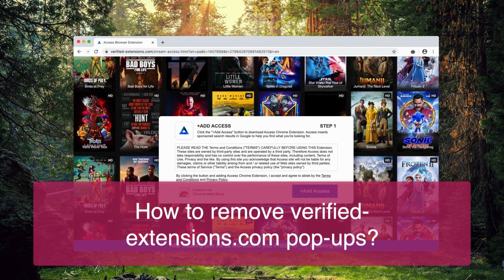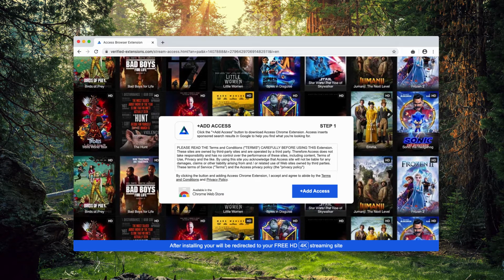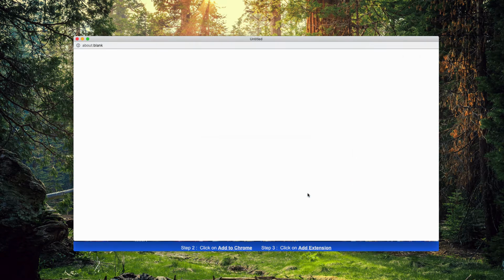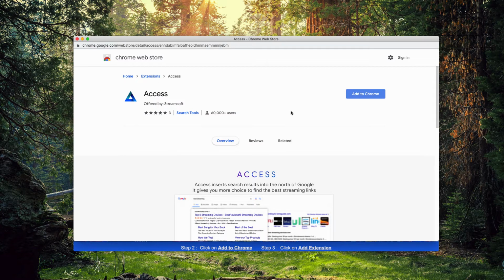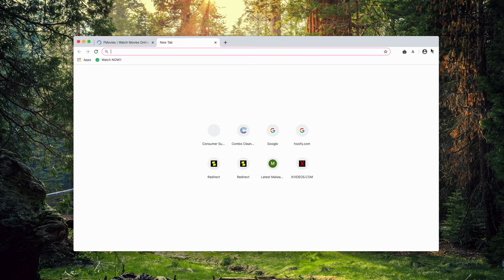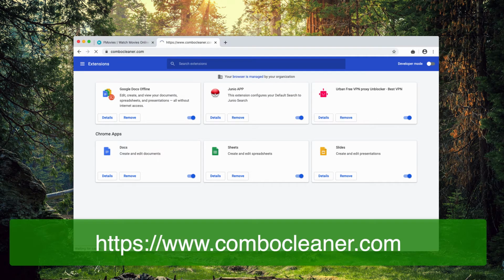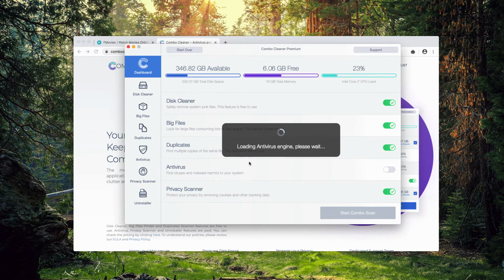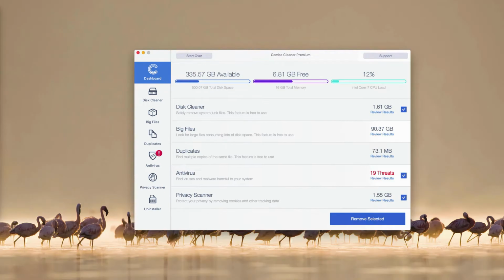Verified-extensions.com pop-up removal guide.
Verified-extensions.com is a malicious pop-up that promotes the installation of malicious extensions that hijack Google Chrome. Remove these pop-ups with Combo Cleaner Antivirus